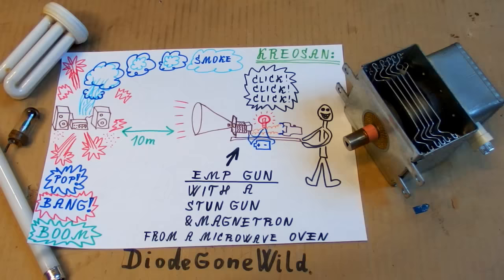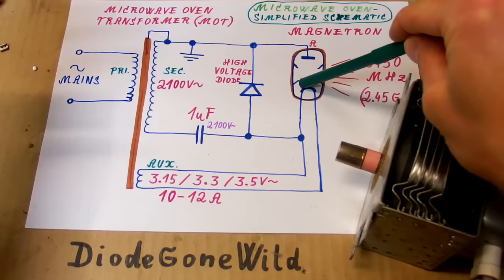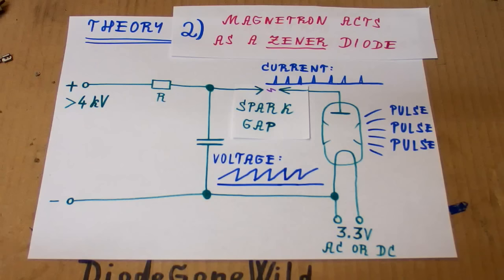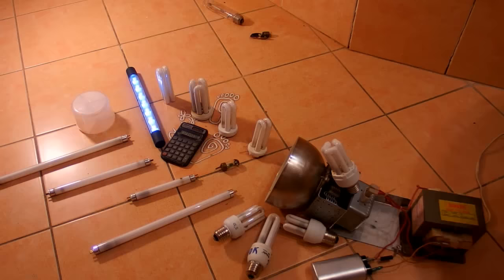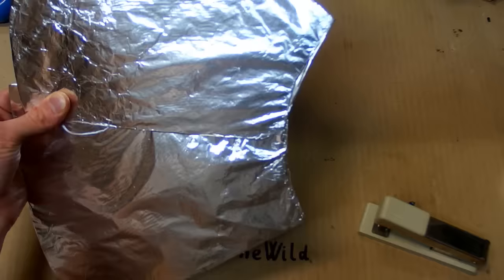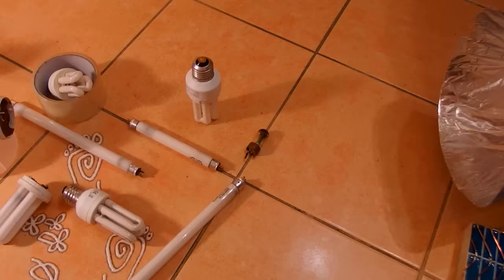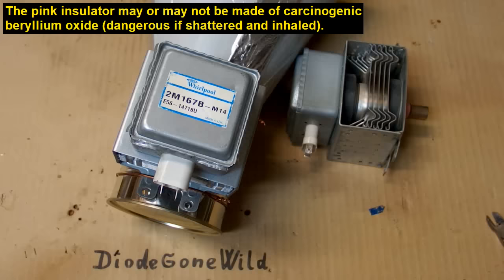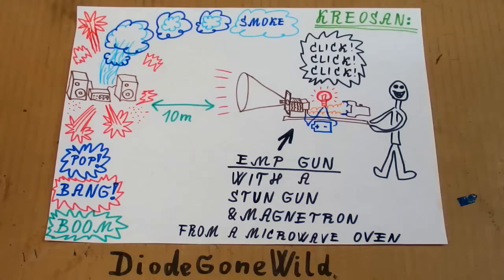Debunking Kreosan's EMP gun from a microwave oven magnetron + stun gun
Real or fake? Is it possible to build a powerful EMP cannon using a magnetron from a microwave oven and a stun gun? Let's try to recreate it and debunk Kreosan's insane video. Can his crazy machine really destroy electronics and light up fluorescent lamps at 10m?